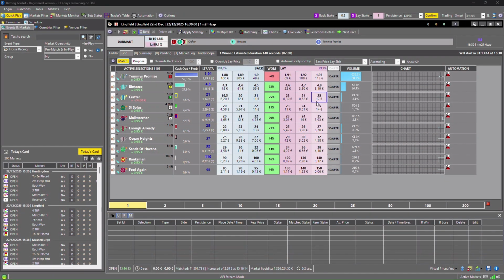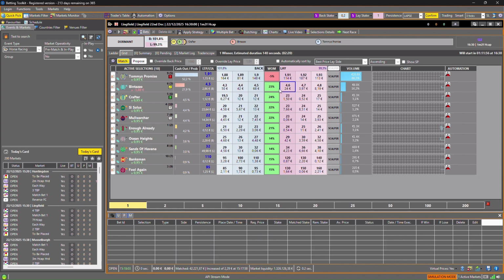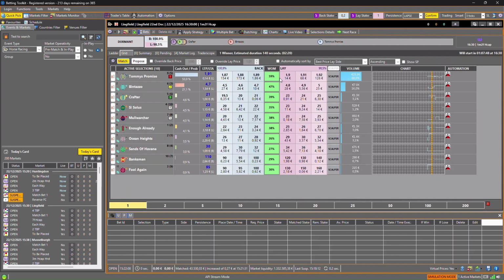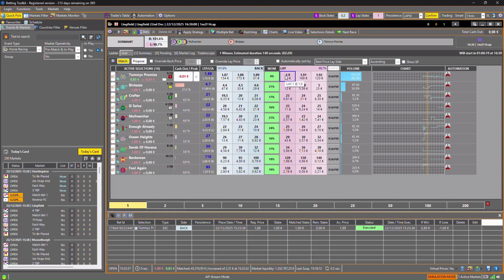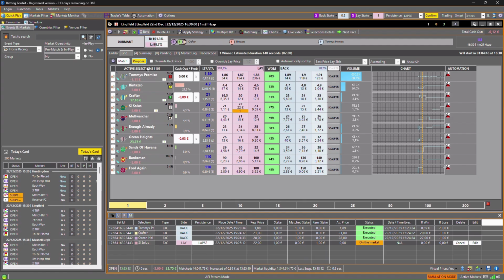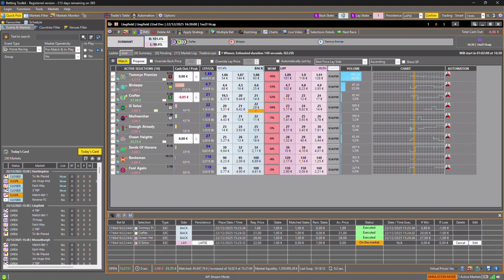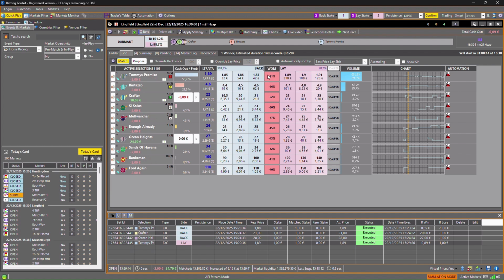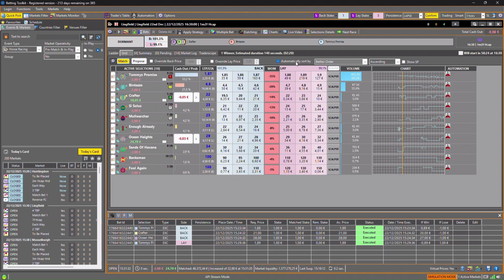Sports Trading Software Explained: Watch & Learn How To Use Betting Toolkit | Free Course Lesson 3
🤖 In this lesson #3, we ccntinue to explain how Betting Toolkit works and show you step by step how to use the main features of this Betfair trading software.
🎥 Watch & Learn as we walk through the interface, filters, tools, and workflow — everything you need to start trading smarter and faster.
💎 With Betting Toolkit, you can analyze markets, automate tasks, and execute strategies with speed, stability, and precision — making it one of the most complete and modern trading platforms for Betfair Exchange.
🎯 Whether you're a beginner or an experienced trader, this Free Course – Lesson 1 gives you the foundations to understand how the software works and how it can transform your trading approach.
🚀 Optimize your trades, manage multiple markets, and unlock your full potential using advanced tools built for professional sports trading.
📈 Betting Toolkit gives you automation, analytics, live data, and powerful controls to help you trade consistently and efficiently.